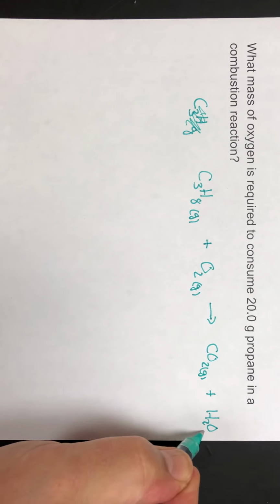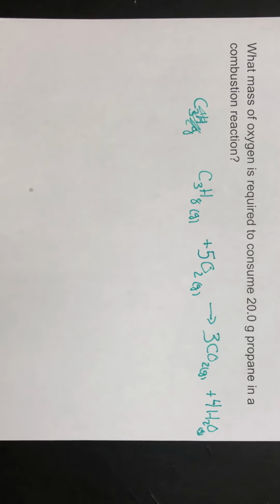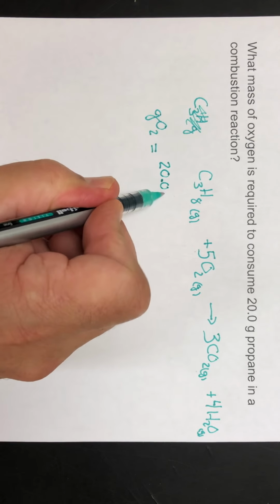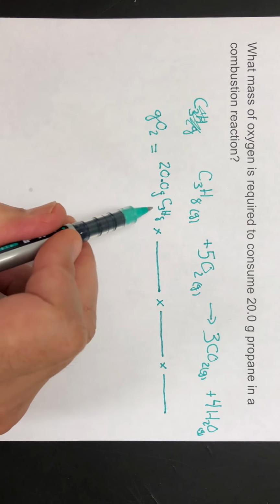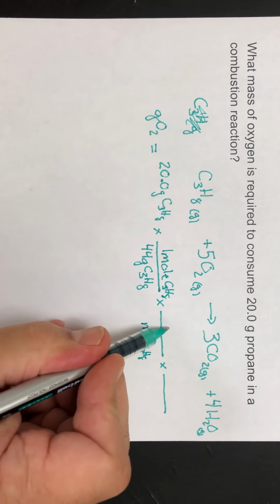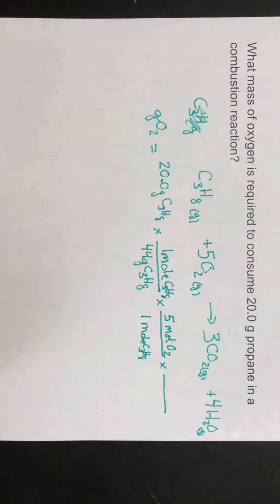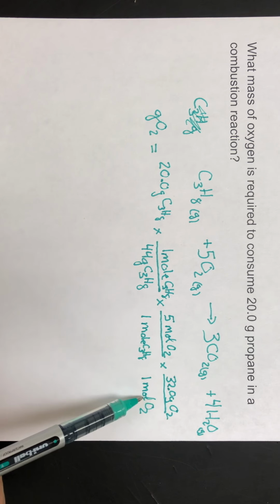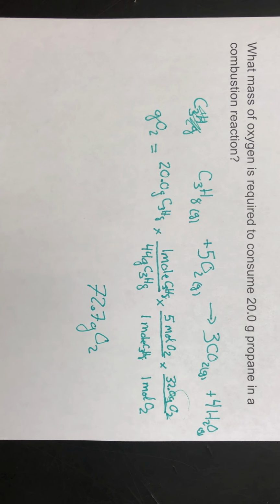Stoichiometry steps problem solving